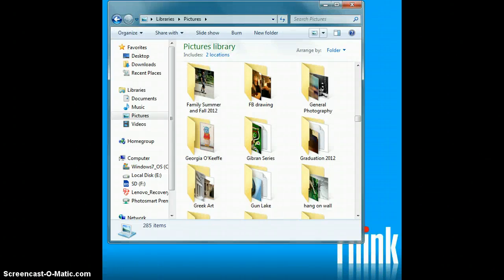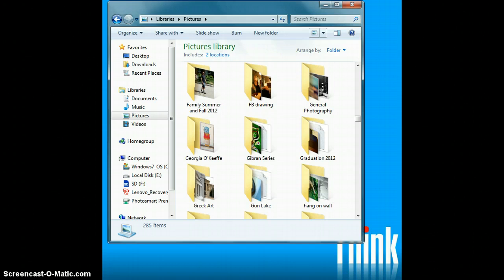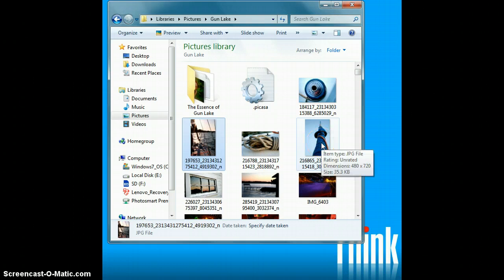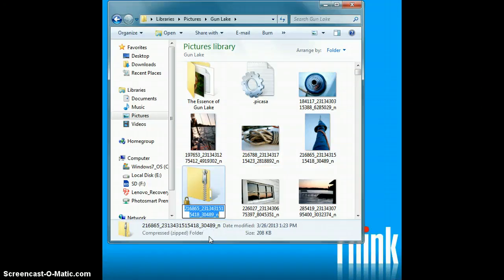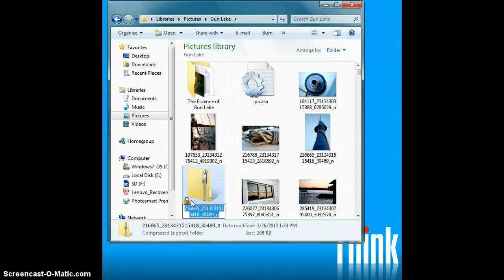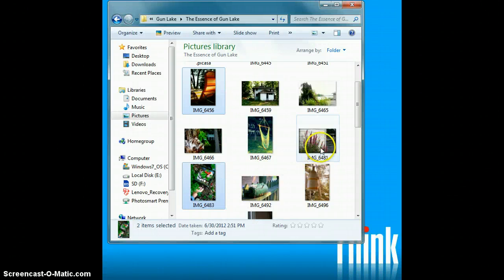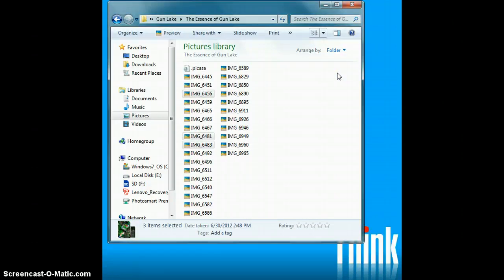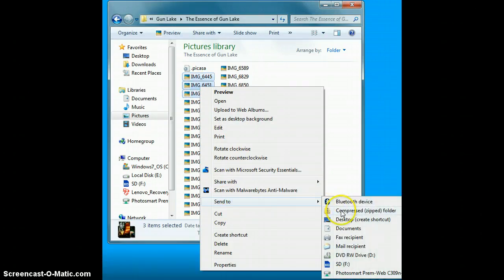How To Zip Your Photos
Short lesson on how to zip (or compress) your photo files to one folder